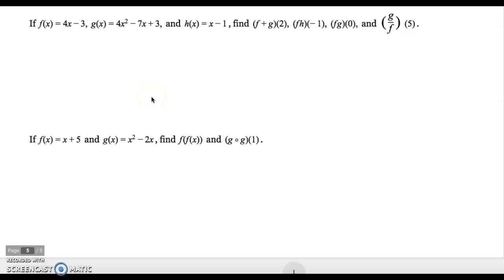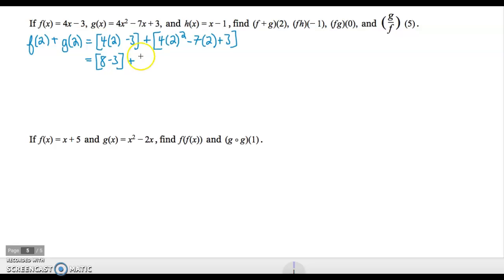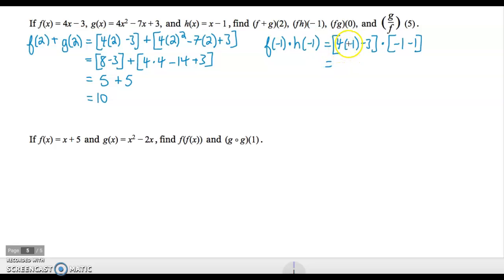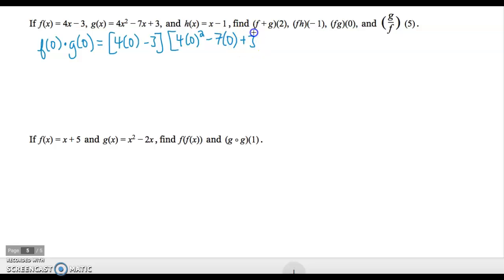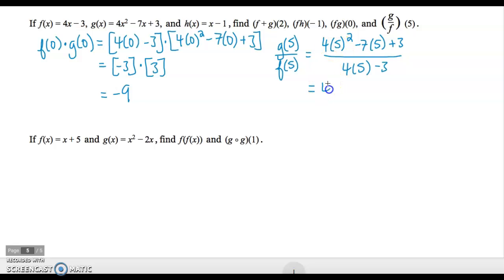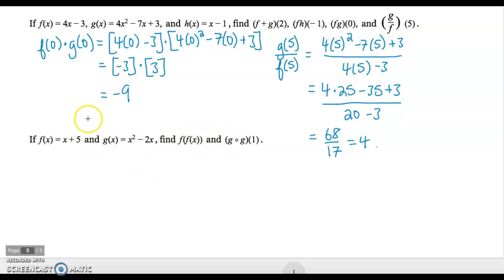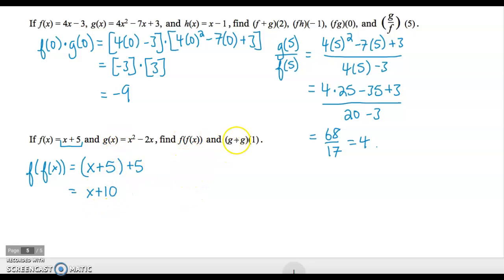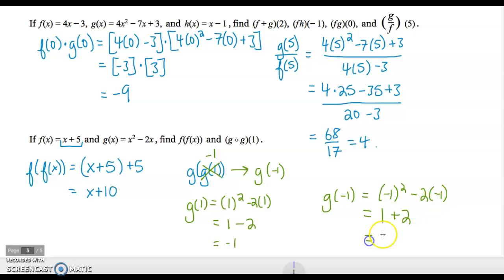2.a Evaluating Function Notation (Optional Part Two)